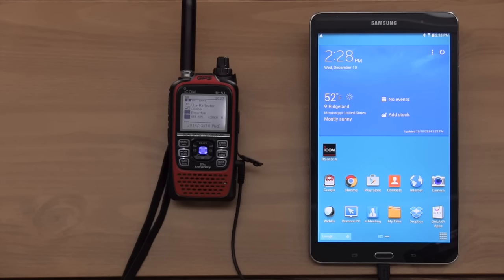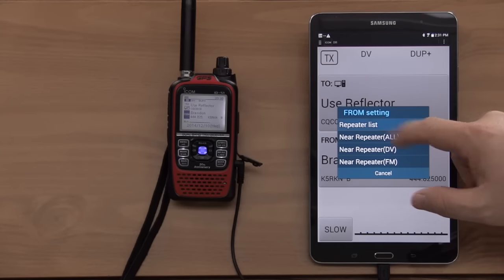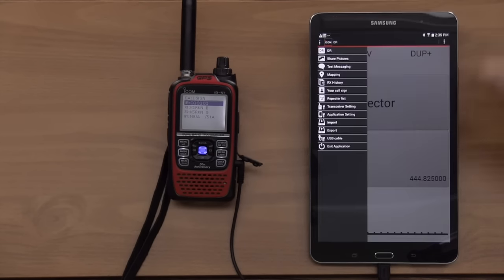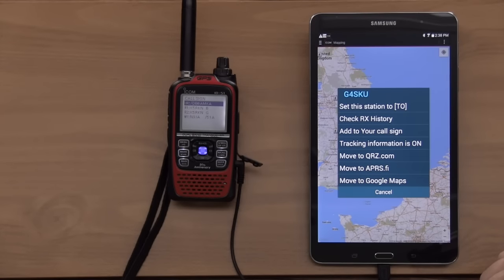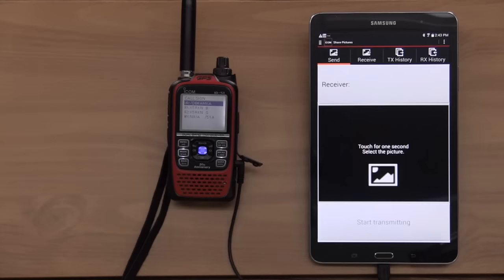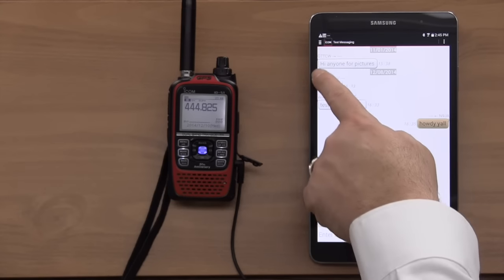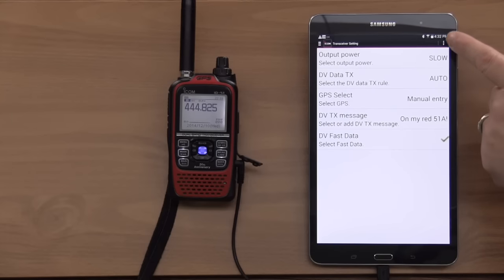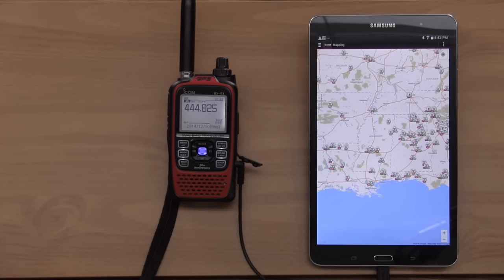RS-MS1A - Remote Control Android App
Ray Novak and George Thomas show you how to control the ID-51A with the RS MS1A Android app.